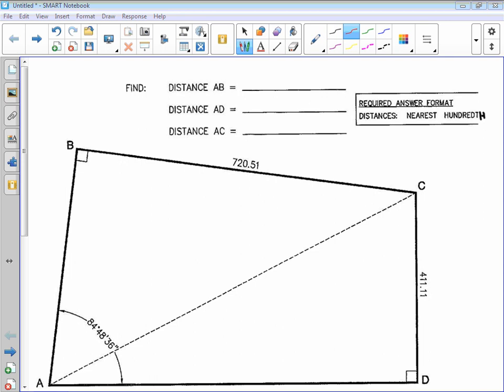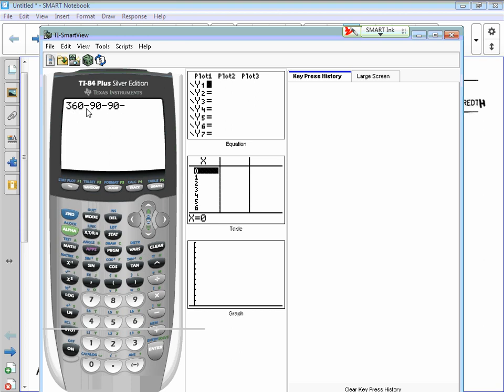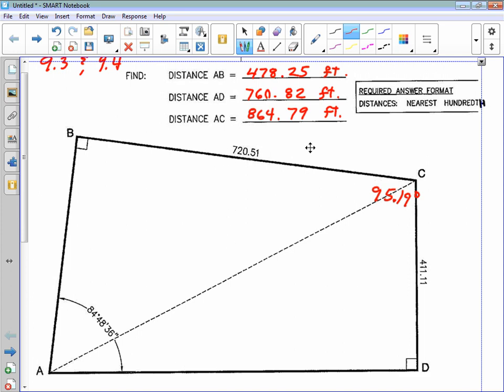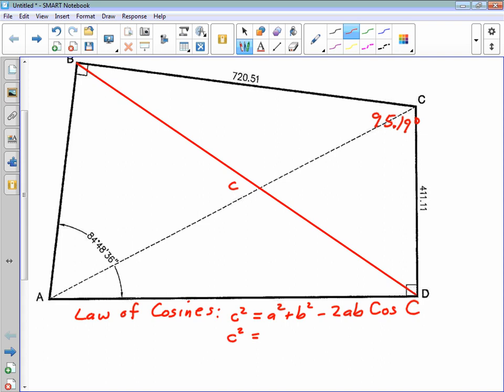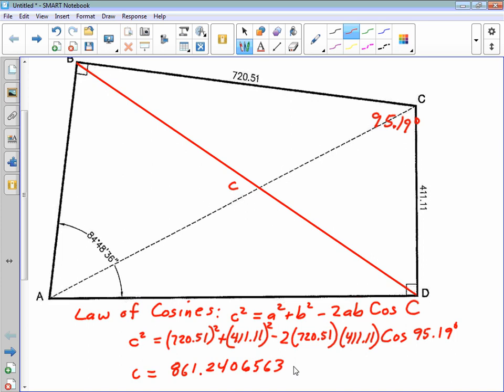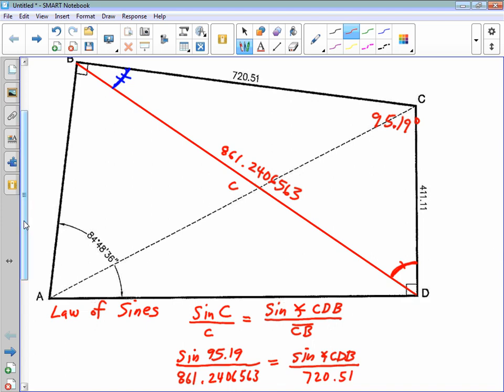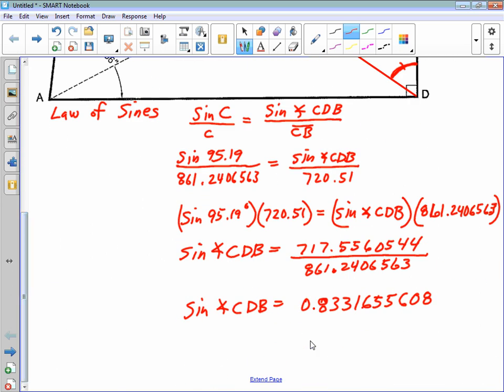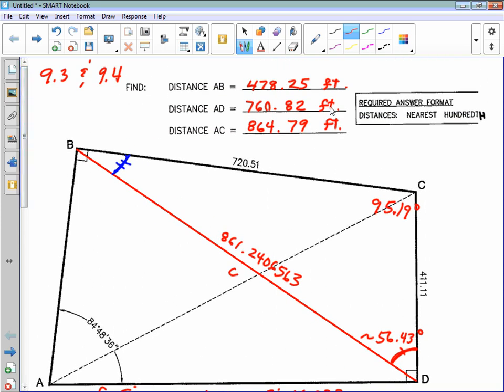9 4 Vodcast